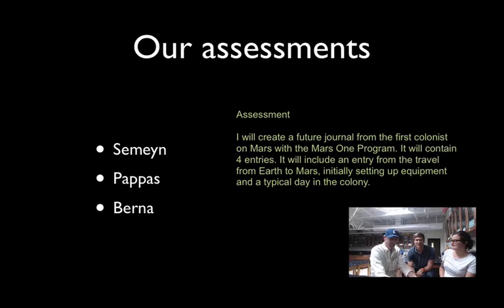ILCP Step 4 : plan the assessment